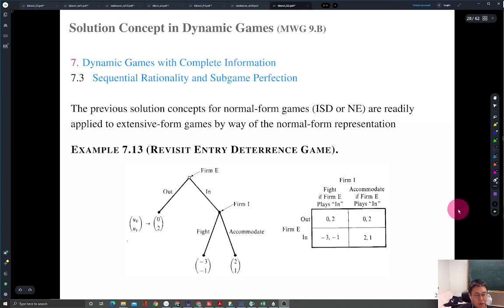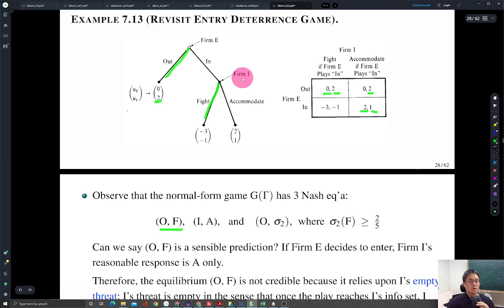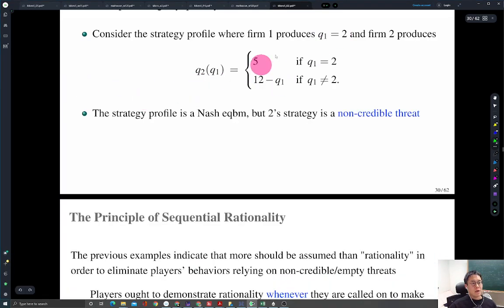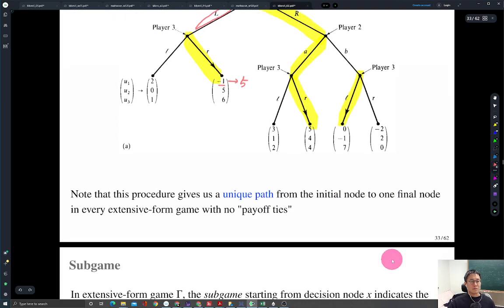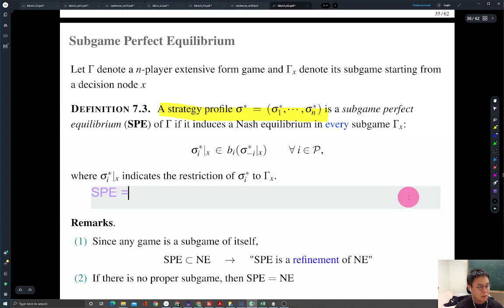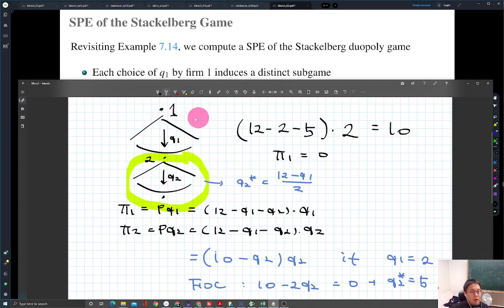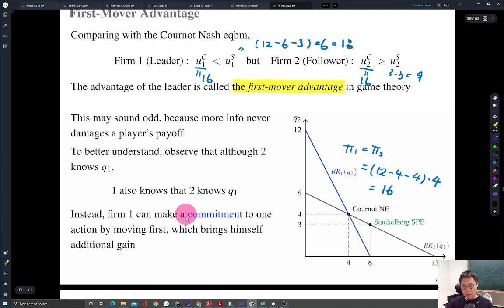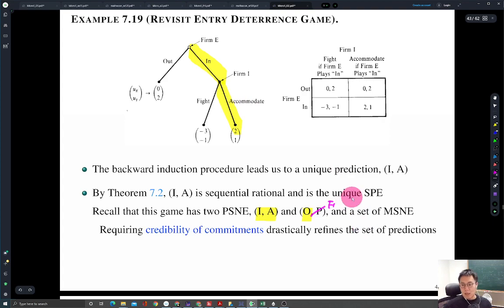Microeconomics I - Week 13: Backward Induction and Subgame Perfect Equilibrium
This is a lecture video for the graduate course "Microeconomics I" at Yonsei university fall semester 2021. In this video, we study how to make a prediction in an extensive-form game.